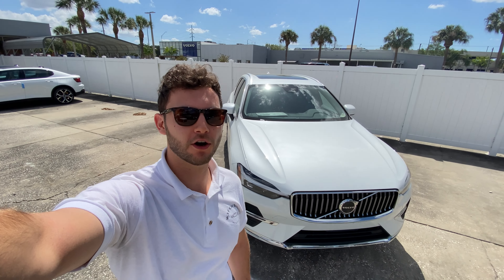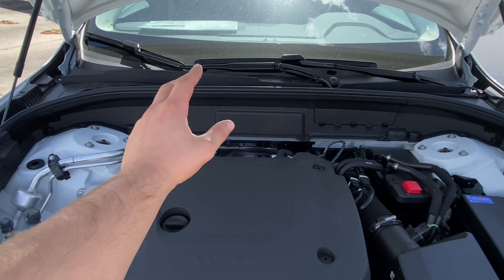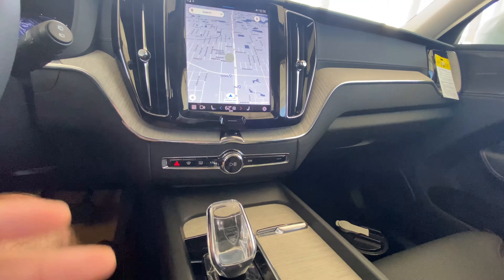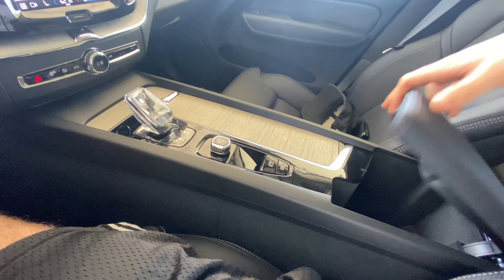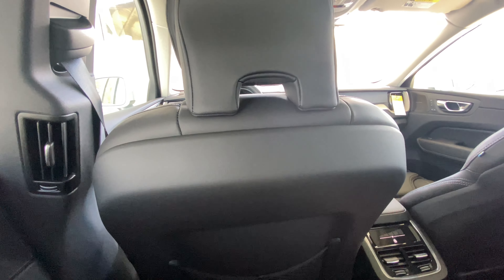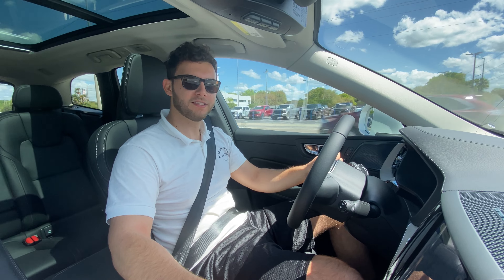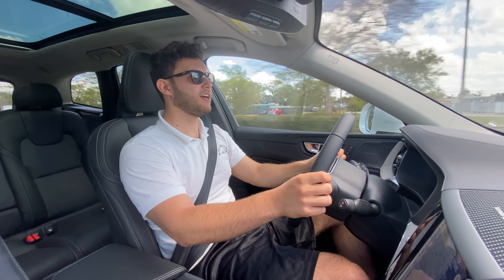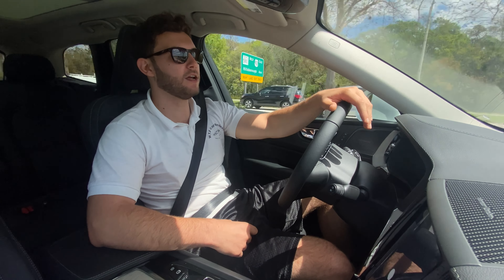2022 Volvo XC60 B6 Inscription: TEST DRIVE+FULL REVIEW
Huge thanks to Volvo Cars Tampa for helping make this review possible!